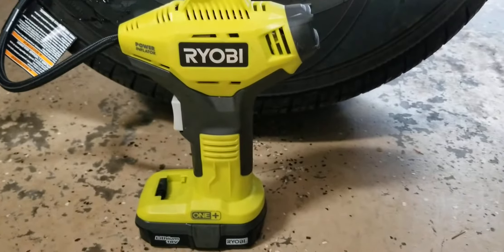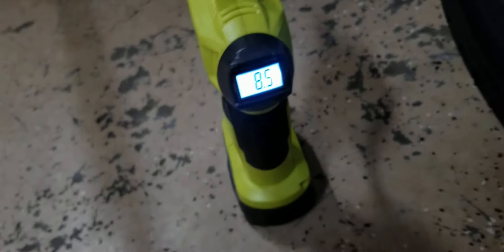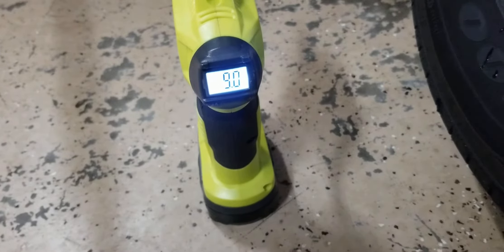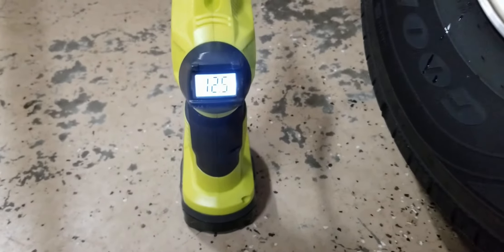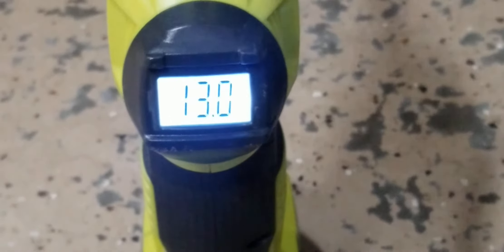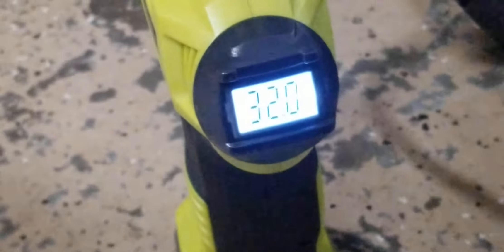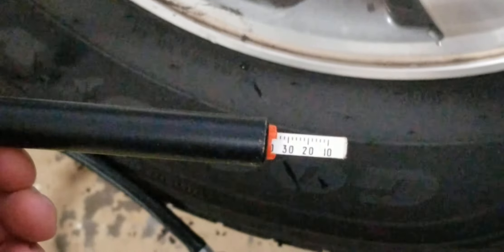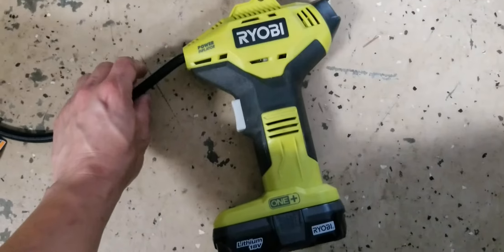Ryobi tire inflator Model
Amazon Link (tool only):

Amazon Link (tool & battery):

This was a test of the Ryobi 18v tire inflator. I used the smallest battery Ryobi carries. It took just 7 minutes to inflate form zero to 32PSI. It gets hot on the hose but works.

RYOBI introduces the 18-Volt ONE+ Cordless High Pressure Inflator with Digital Gauge (Tool-Only). The Cordless Power Inflator is the perfect tool for tires and small inflatables ranging from 0 PSI to 150 PSI. It features an easy to read digital gauge that provides pin point accuracy. The cordless convenience allows for use in virtually any location, such as tight spaces or corners, high pressure applications such as sports balls, or in the driveway. Best of all, it is part of the RYOBI ONE+ System of over 175 Cordless Tools that all work on the same battery platform. Backed by the RYOBI 3-Year Manufacturer's Warranty, this Cordless Power Inflator includes a hose, sports needle, and high pressure nozzles. Battery and charger sold separately.
Easy to read digital gauge provides pin point accuracy
High pressure inflation of 0 PSI to 150 PSI for tires and small inflatables
Cordless convenience for use almost anywhere
Pistol grip handles designed with GRIPZONE overmold for optimum grip and comfort
Large diameter piston allows for fast inflation
20 in. hose with onboard storage clip
Convenient accessory compartment for needle and nozzle accessories
Includes sports equipment needle and 2 high pressure nozzles
Part of the RYOBI ONE+ System of over 175 Cordless Tools
3-year manufacturer's warranty
Includes: (1) P737D 18-Volt ONE+ Cordless Power Inflator (Tool Only), nozzle accessories, and an operator's manual
Battery and charger sold separately